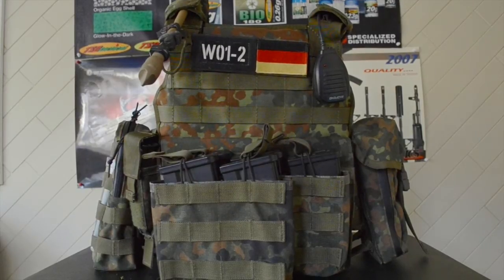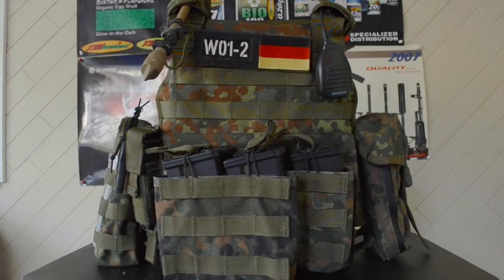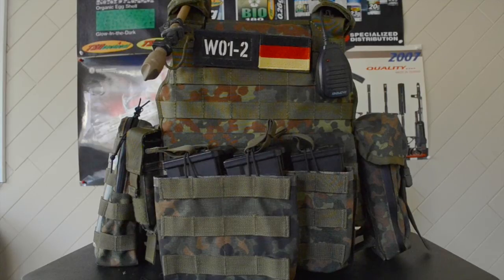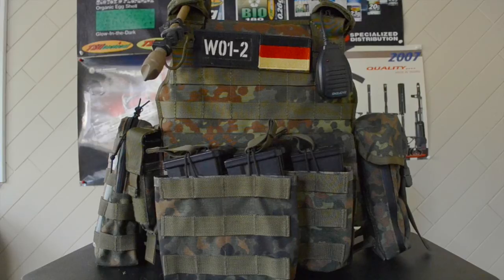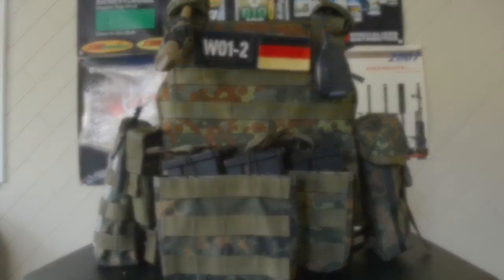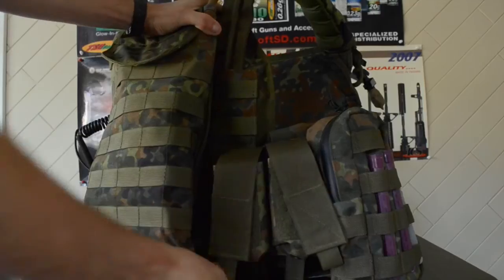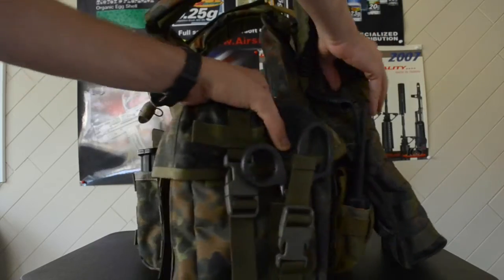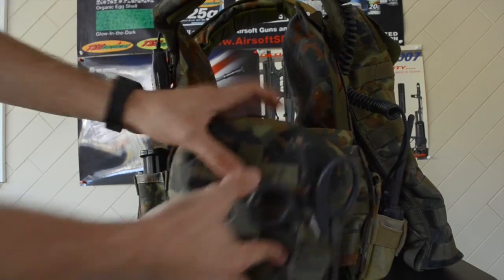KSK Plate Carrier (Linderhof Taktik) Setup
Decided to do a quick overview on how I run my plate carrier setup with my KSK Kit. AS I stated in this video, this vest is a replica of the Linderhof Taktik Gen 3. PC, and is very difficult and rare to the civilian market. Hope you guys like these quick gear/gun videos and maybe I will make these a regular thing on the channel if you guys like them!
-Climberpt24